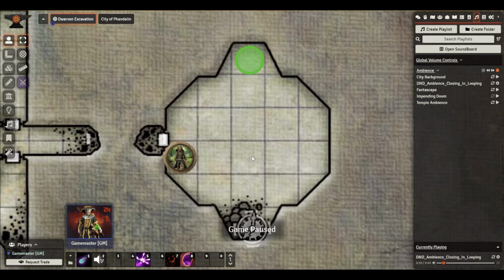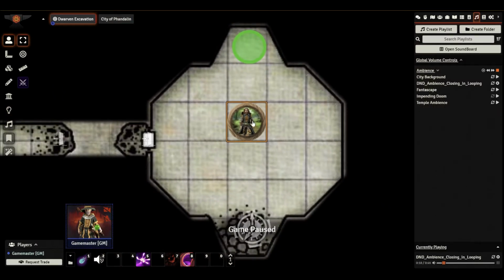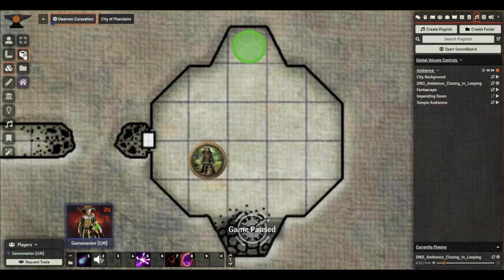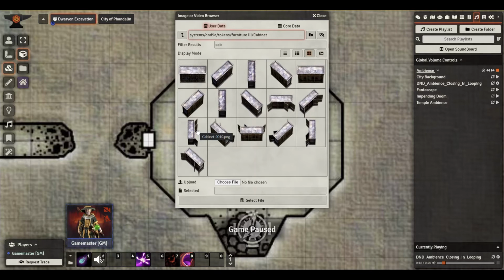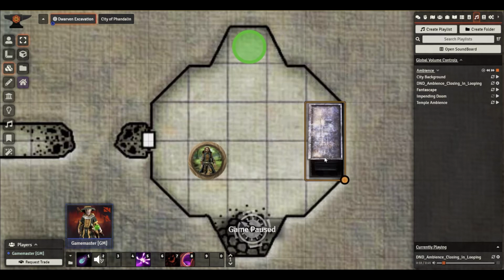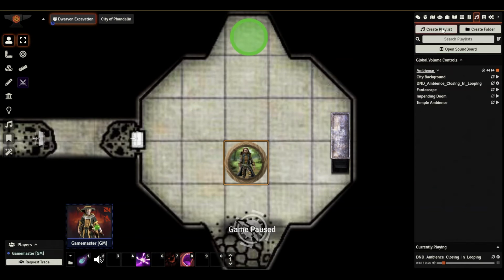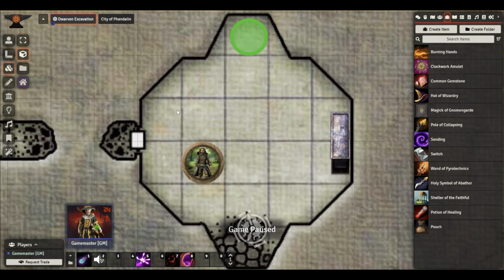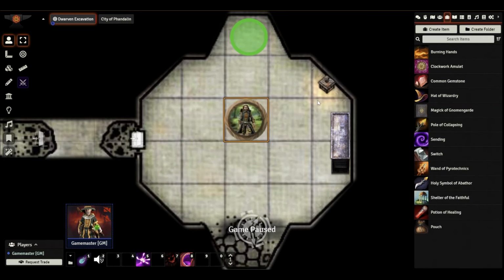Foundry VTT Basics - Using Custom Token Artwork (2022)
Are you feeling like your maps are a little...  blah?  Well, fear not!  In this video, we'll show you how to breathe some life into those boring old adventure maps.  We're going to show you how to use custom token art in a number of cool ways!

For even more ways to make your maps exciting, check out our video on the Foundry Module 'Item Piles".